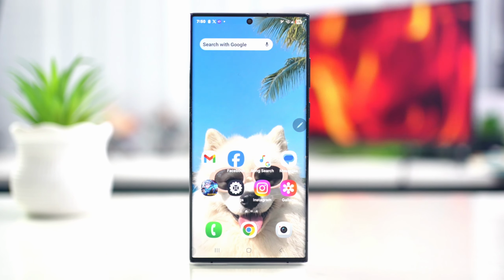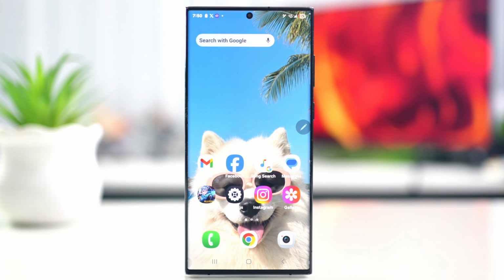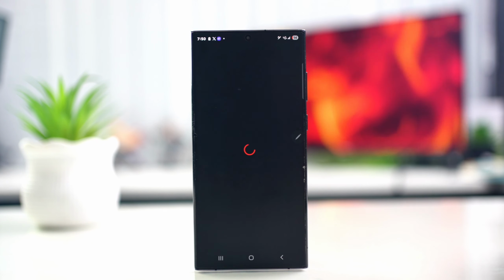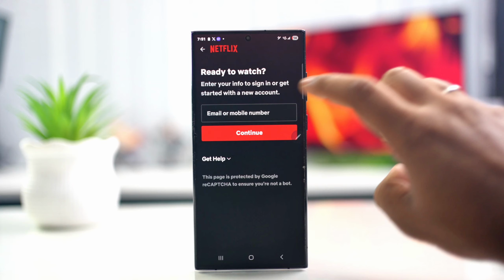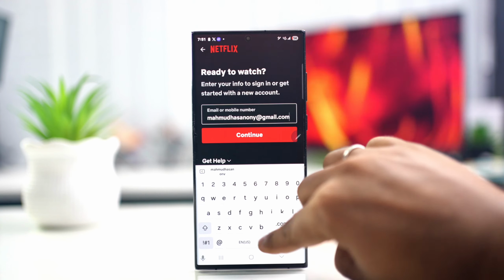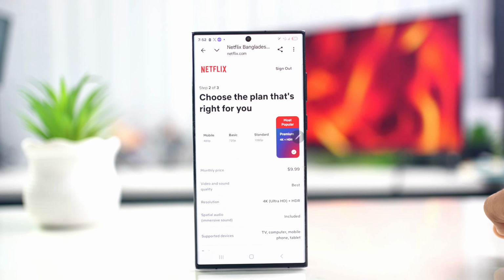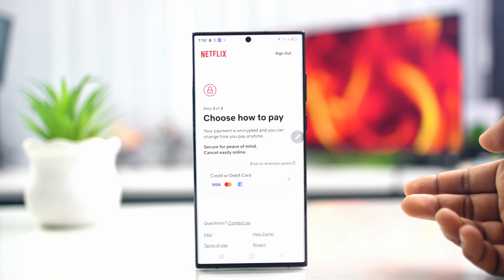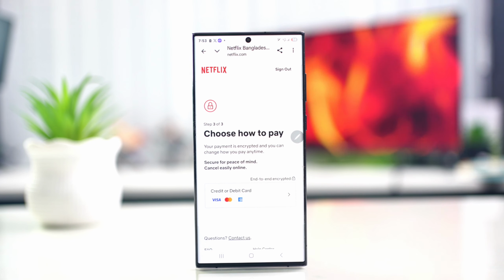How to Create Netflix Account on Android Phone | Open Netflix Account in Phone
Learn how to create a Netflix account on your Android device quickly. Follow this guide to set up your profile and start watching.

Setting up a new subscription can be confusing, but this tutorial simplifies the entire process. Whether you are new to streaming or just moving to a new phone, you will learn how to download the official Netflix Android app directly from the Google Play Store and get everything configured.

By the end of this video, you will have a fully functional Netflix sign up completed on your mobile device, allowing you to access your favorite shows immediately.

Follow this simple Netflix setup guide to avoid common registration errors.